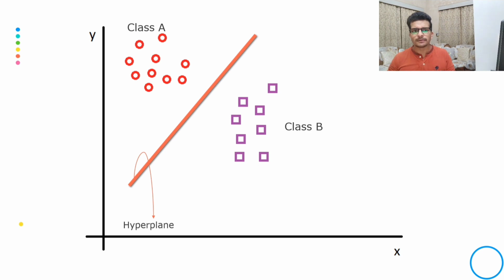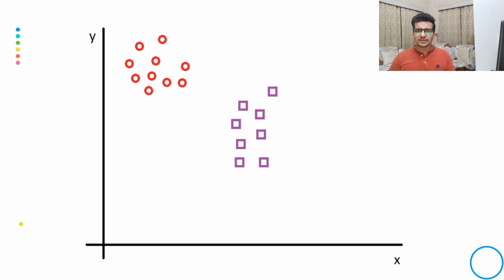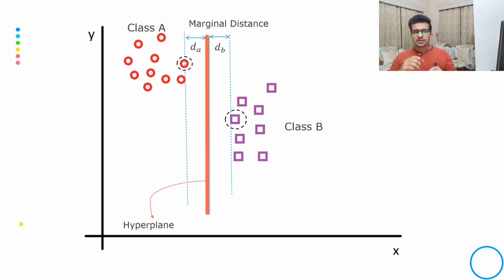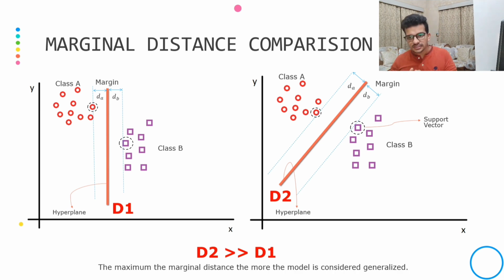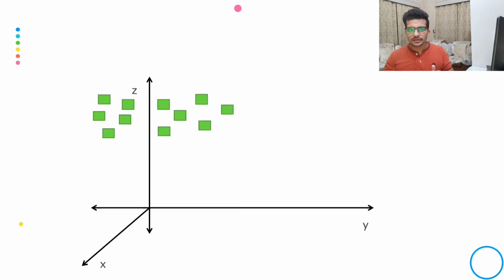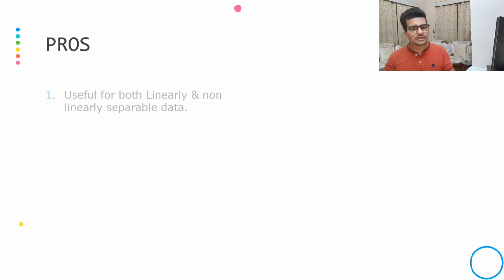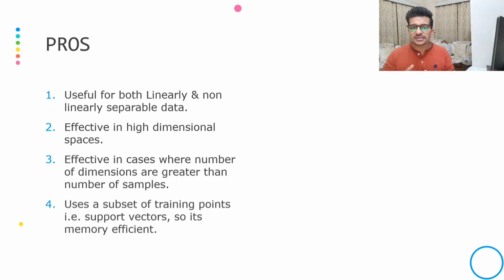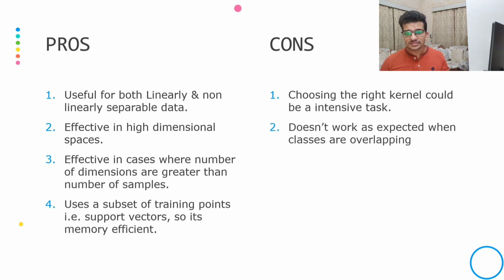SVM Like Never Before !!! - Part 1 - Immortal Knowledge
Support Vector Machine (SVM) being a supervised machine learning algorithm, is a perfect choice for classification problems. This algorithm has found many applications in image recognition, medical diagnosis, and text analytics.
Video by Sidharth Rai.
Courtesy of Immortal Knowledge - Learn & Earn